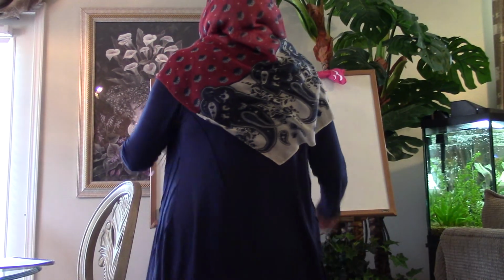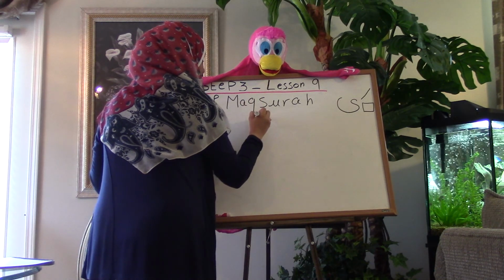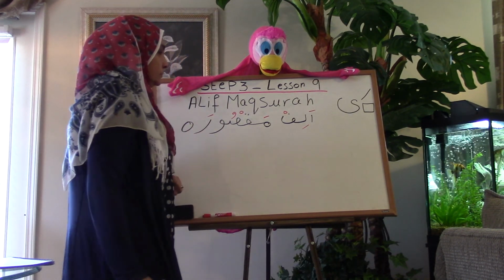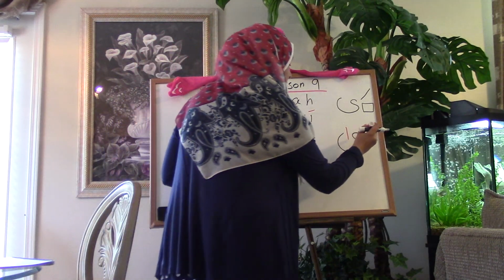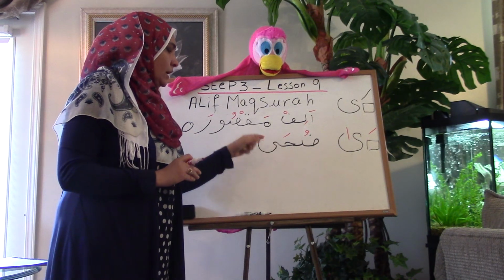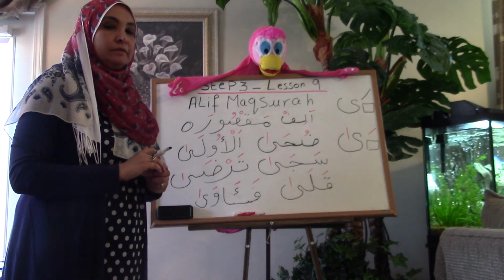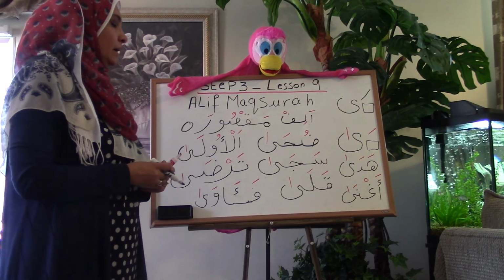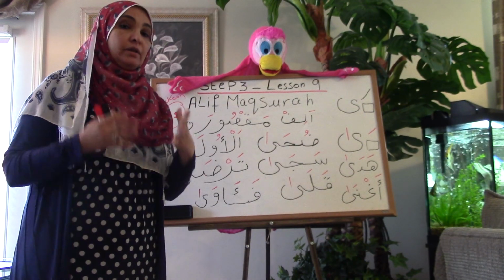Play and Learn Arabic with Koko - Step 3 lesson 9 (Alif Maqsurah)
Play and Learn Arabic with Koko is a program designed to teach children who live in the western societies how to read and write Arabic all the way to reading Quran, using play time mixed with learning time.
The book that goes along with the program is now available under the name "Little Reader 3 Steps Towards Reading Quran -- from Alif to Alif Laam Meem". Play and Learn Arabic with Koko are free video lessons for the whole book, by the author, which adds to the uniqueness of this book.
Little Reader 3 Steps is the fruit of 20 years' experience in teaching Arabic and Quran reading to non-native Arabic speakers. It is designed to help children who live in the western societies, or are not native Arabic speakers, to read and write Arabic in a step by step fashion towards reading Quran. By the end of the third step, the little reader should be ready to start the Tajweed journey in more depth. Each lesson contains classwork and homework to fit Sunday schools, weekday schools, or homeschooling.
Little Reader 3 Steps is a revolutionary book in teaching the Arabic Alphabet to non-Arabic speakers as it is very important for children to learn the right pronunciation from the very beginning. Letters that have a special pronunciation in Arabic, such as   ظ   ط   ح   ق   غ   ع   ض   ص   were not written in English; instead, the author preferred to teach them through listening only. If the educator is not a native speaker of Arabic, it is advised that he or she uses an audio source to teach these letters.
The book was applied in a real classroom setting and modified accordingly, numerous times.  In the first step, little reader will learn the Alphabet along with the Makhaarij. In the second step, Little Reader will learn the different shapes of the letters (beginning, middle and end) and will start reading 3 letters words. In the third step, Little Reader will learn the Harakaat and the basics of Tajweed with applications from the Quran.
Watch for our next twin book "Little Reader Tajweed", which will come out soon inshaa Allah.